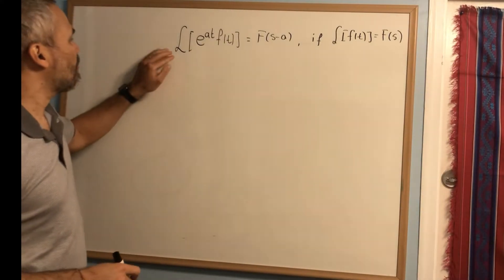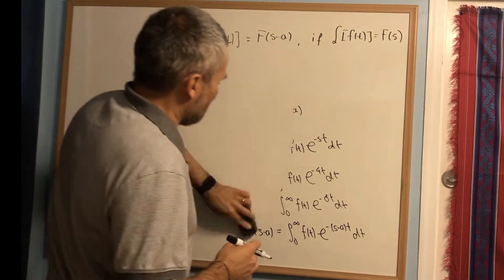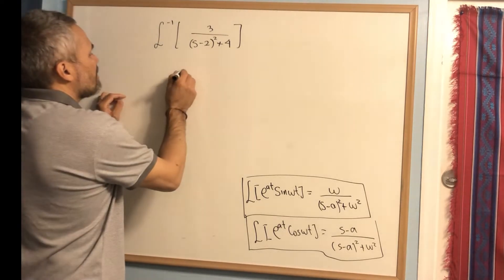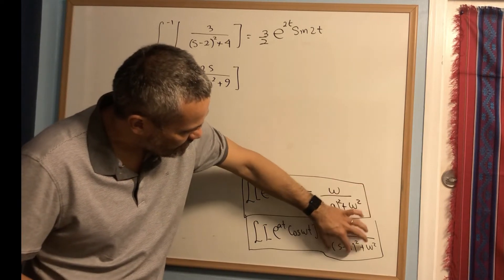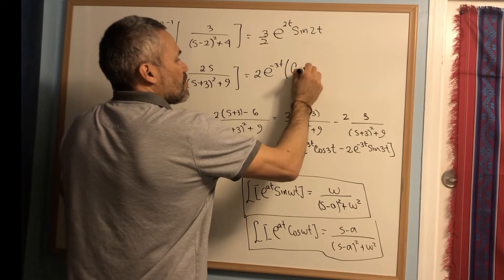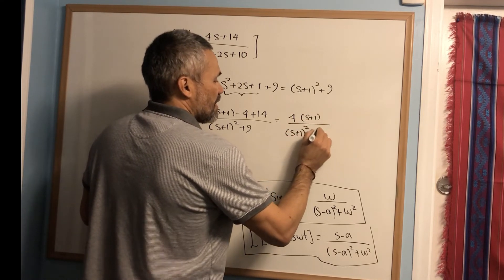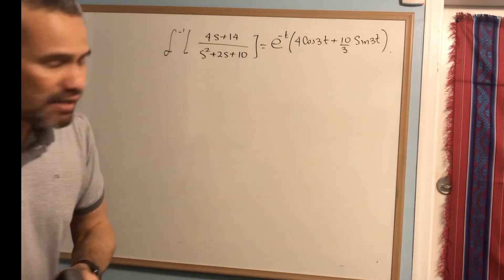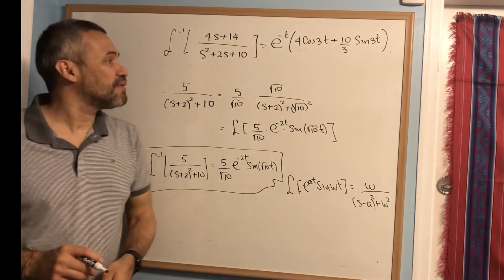Laplace Transform of e^(at) sin(wt) and e^(at) cos(wt)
We proof the formula formula L[e^(at)f(t)] = F(s-a) and then we compute the Laplace Transform of e^(at) sin(wt) and e^(at) cos(wt). We do some particular example of Laplace Transform inverse of expression like (as+b)/(s^2+cs+d). We emphasize the importance of completing squares and the importance of rewriting an expression